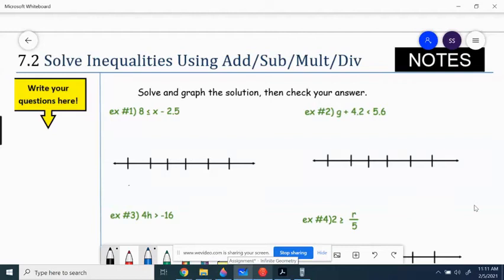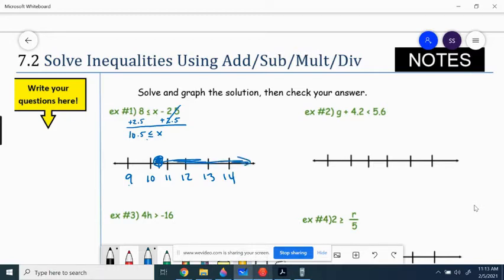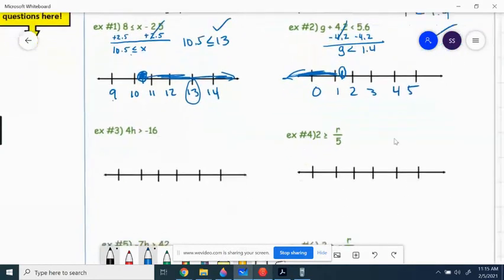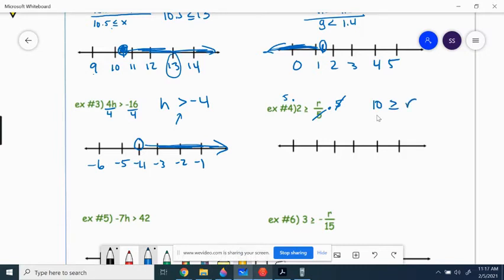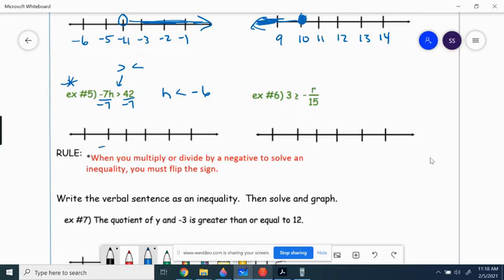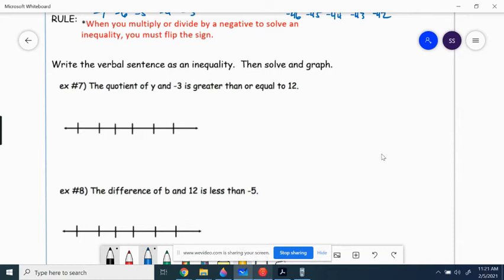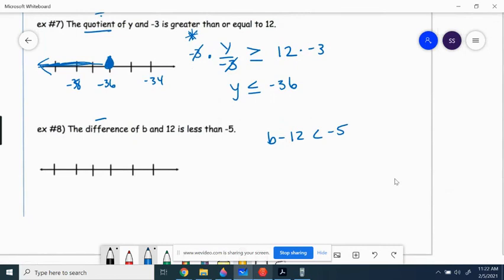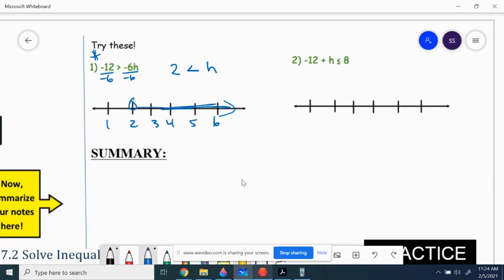A1 7.2 Solving Inequalities